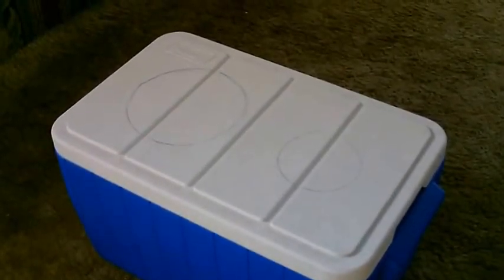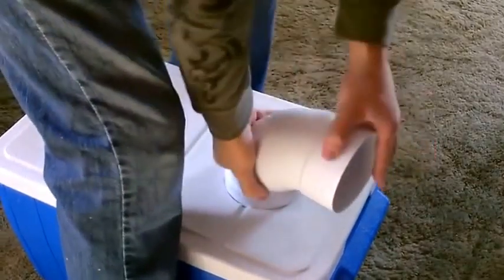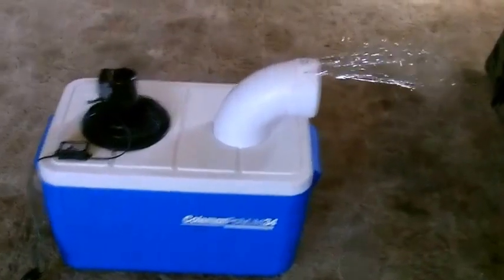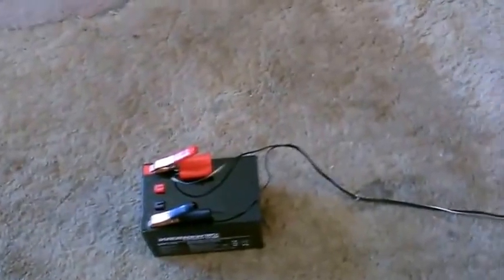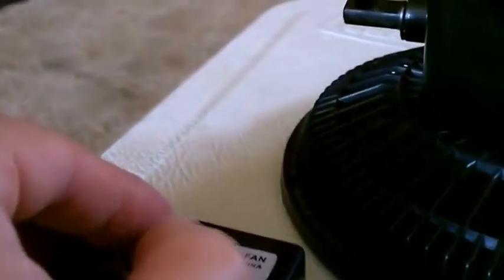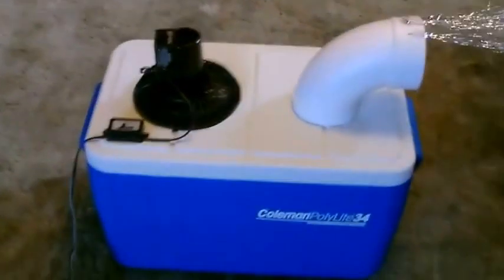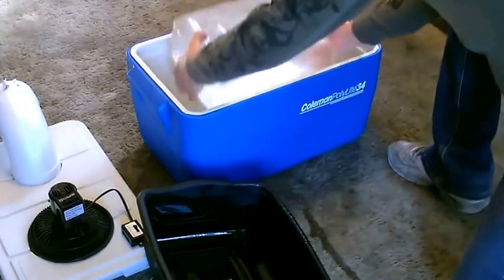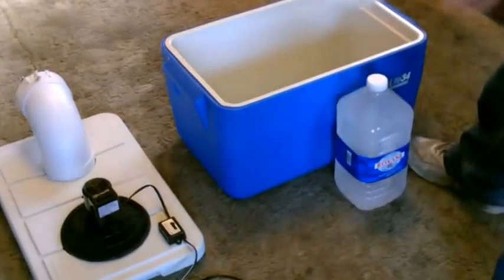Homemade air conditioner DIY Awesome Air Cooler! EASY Instructions can be solar powered! You